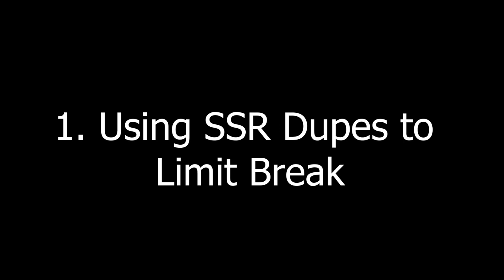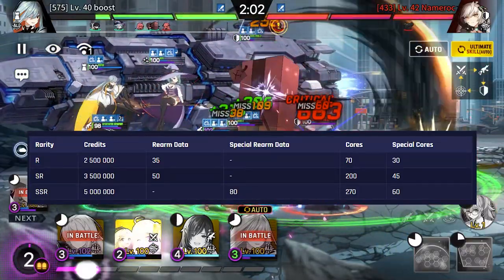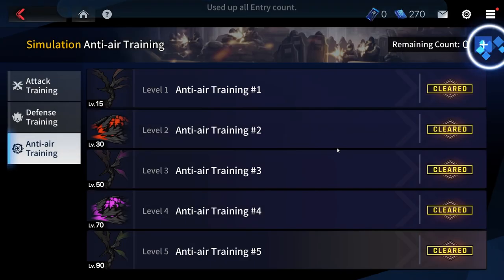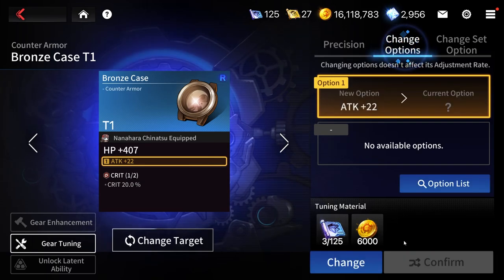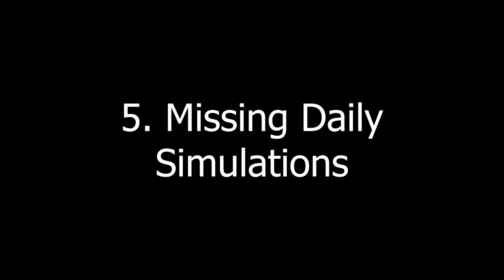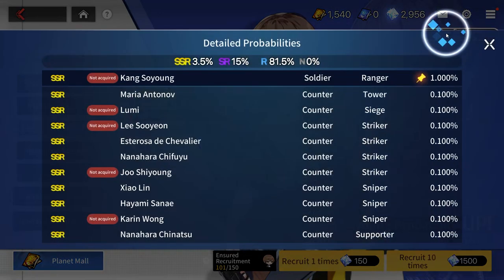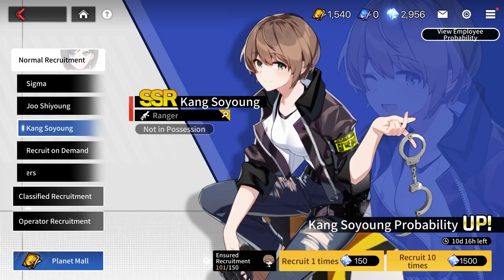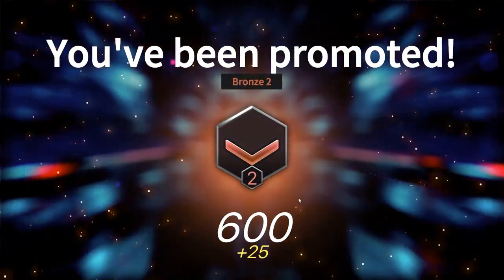Don't make these 8 mistakes! Counter: Side Beginners' Guide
In this video I talk about 8 simple mistakes that many Counter: Side beginners make, including me! This video is a beginners' guide for Counter: Side, so if you want to learn more give it a watch!

Please consider supporting the artists.